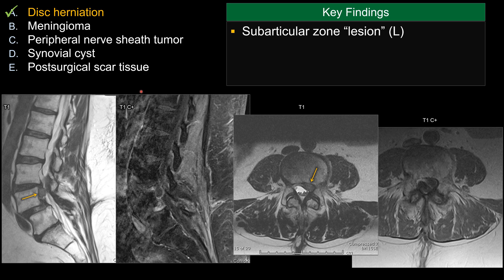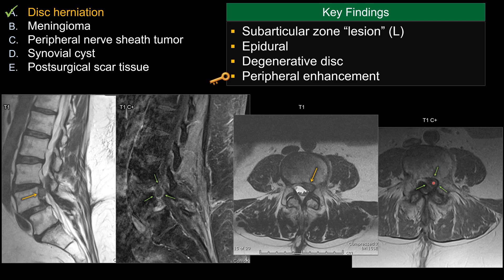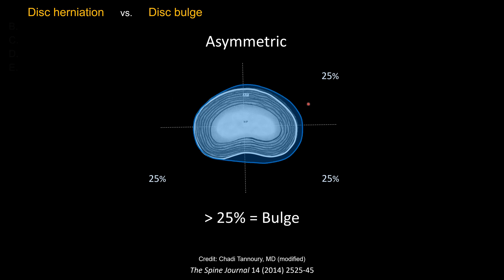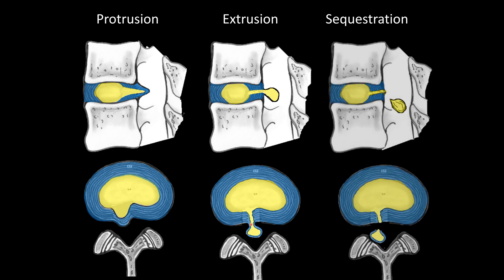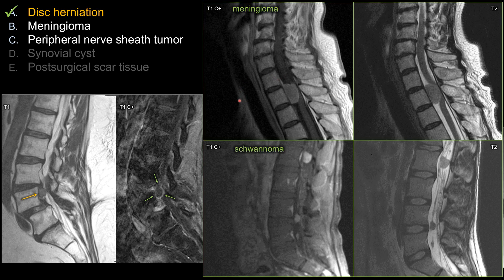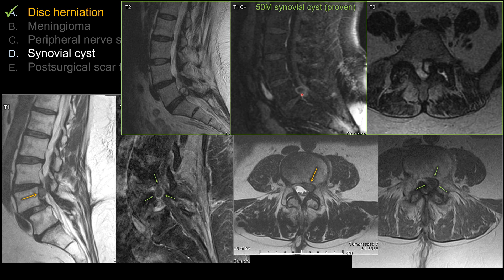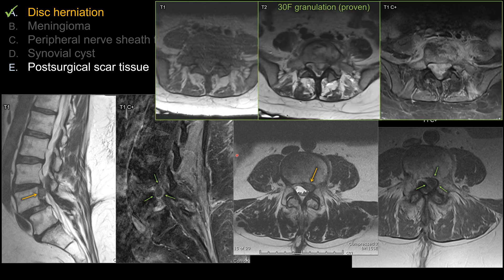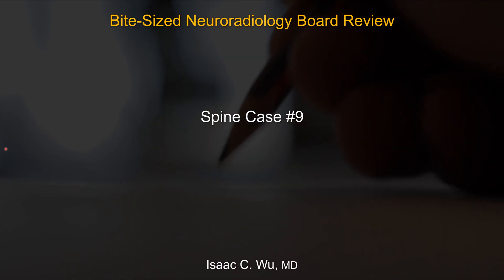Neuroradiology Board Review - Spine Case 9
0:00 - Question
0:56 - Answer / Explanation
4:05 - Wrong choices and Ddx